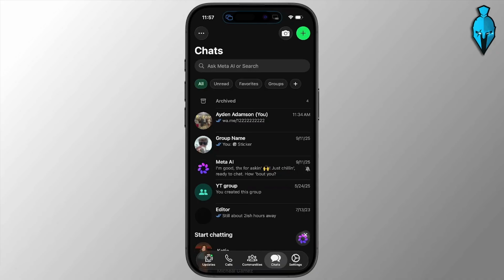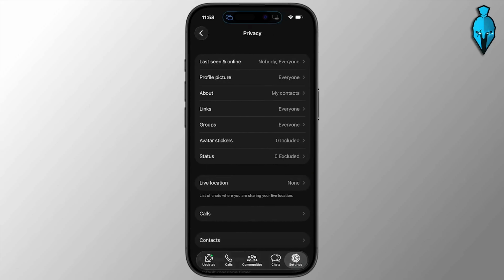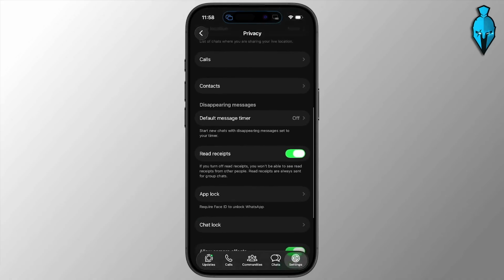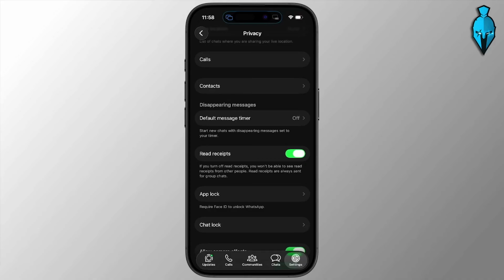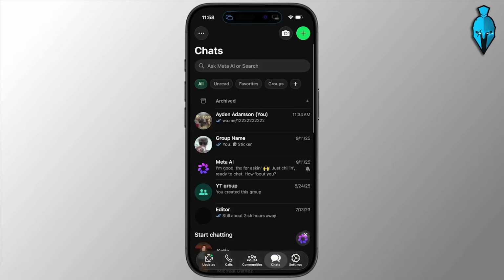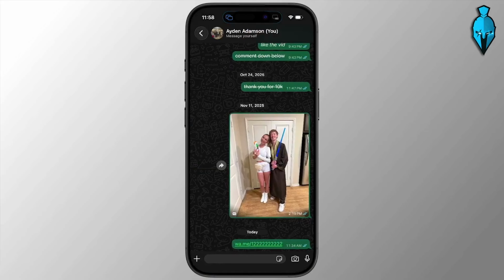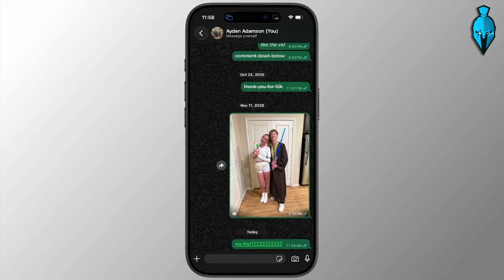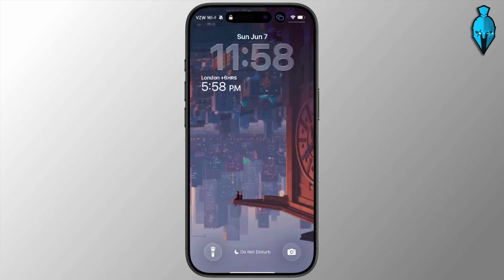How To Check If WhatsApp Messages Are Seen Or Not - Full Guide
How To Check If WhatsApp Messages Are Seen Or Not,Check If WhatsApp Messages Are Seen Or Not,how to know if whatsapp message was seen,whatsapp read receipts tutorial,check blue ticks on whatsapp messages,how to see if someone read your whatsapp text,whatsapp double tick meaning explained,whatsapp message status guide,how to enable read receipts whatsapp,whatsapp messaging tips and tricks,check delivered and seen messages whatsapp,how to tell if message is unread whatsapp